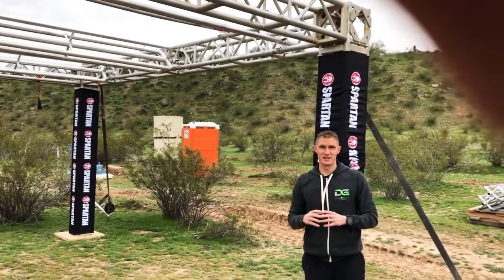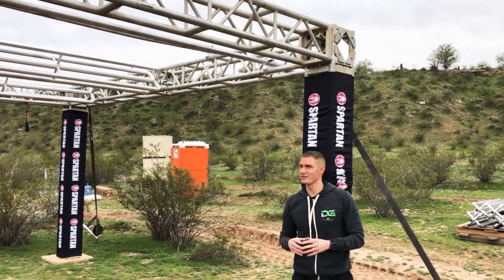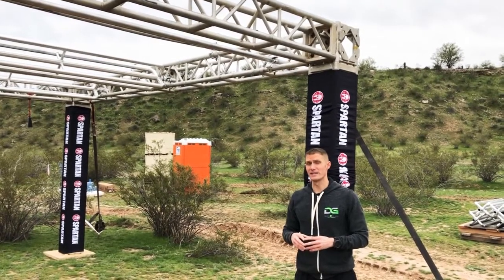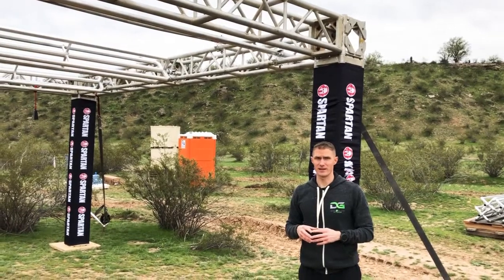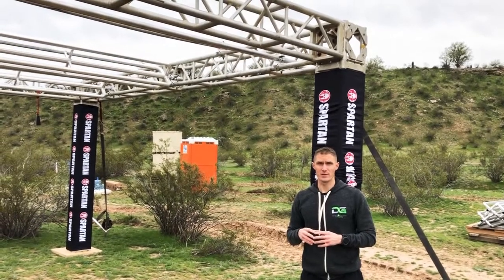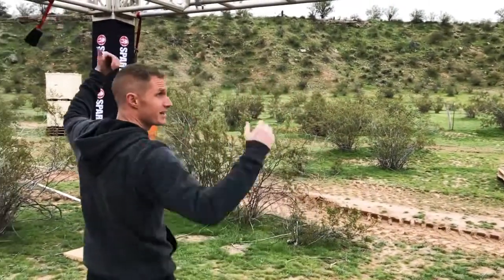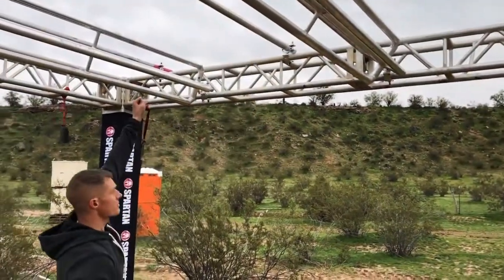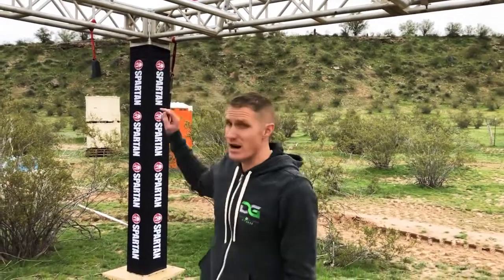Beater Obstacle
How to complete the Spartan Race Beater Obstacle.

The Beater is really similar to the monkey bar, and participants must navigate from one bar to another using their hands. The difference is the bars are pivoting like an egg beater, making it more difficult to keep your body steady.

By: Dustin Webb (IG: @dust2glory_fitness)